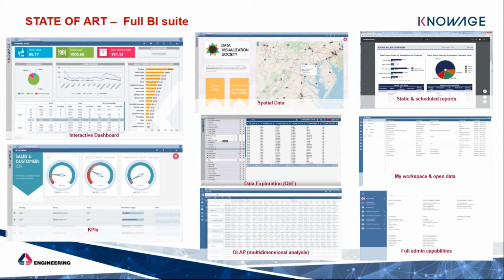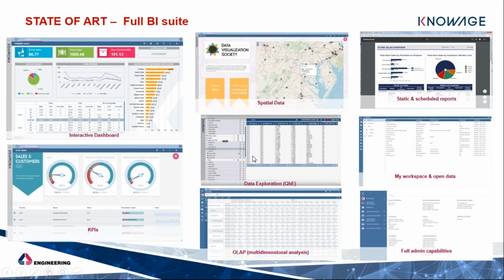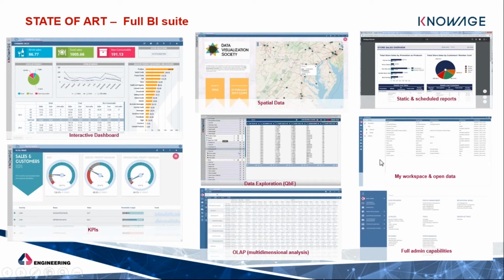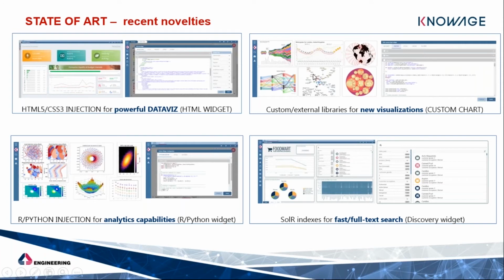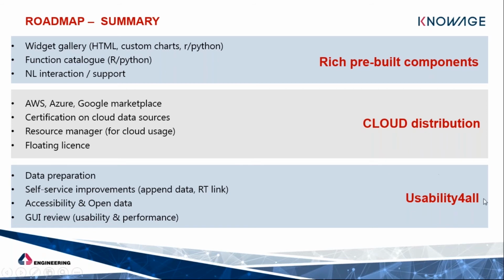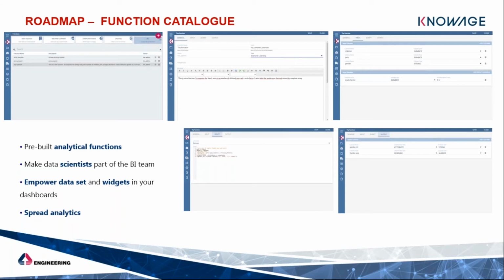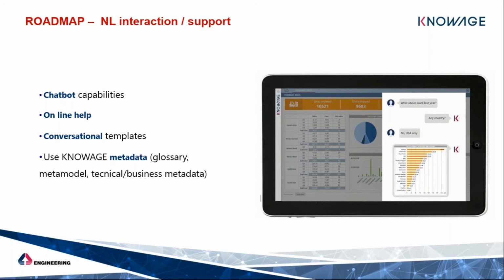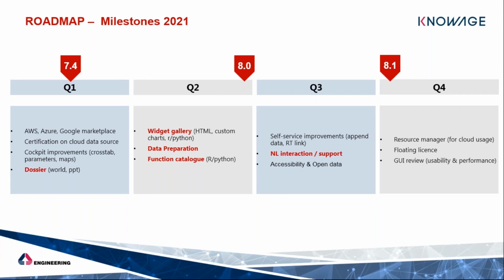Knowage Roadmap for 2021 - Open Source Business Analytics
During this webinar, Knowage Labs Director, Grazia Cazzin, presents the main novelties expected for 2021. Above all, rich pre-built components, novelties on the Cloud distribution and many new functions aiming to pursue better user experience.